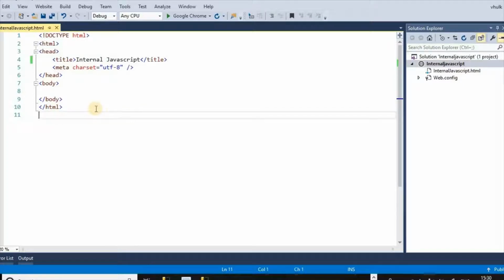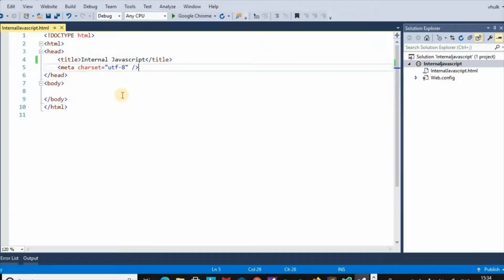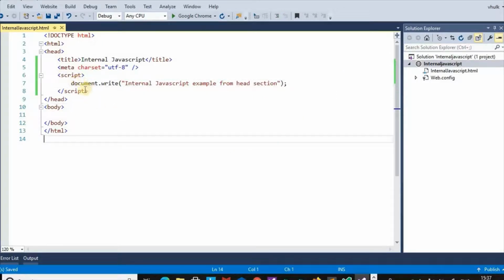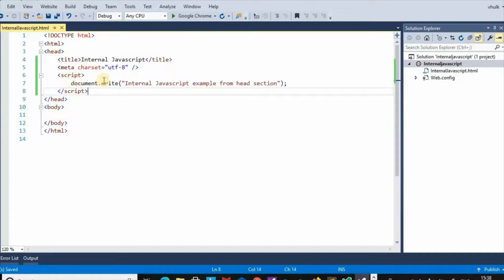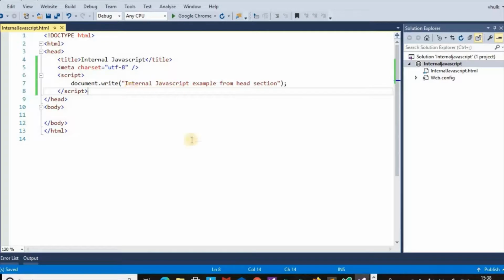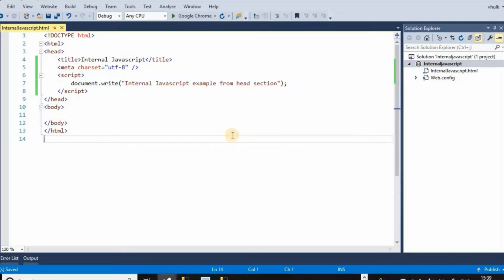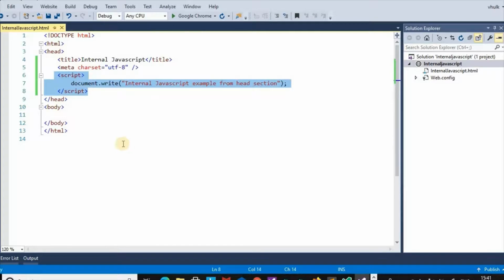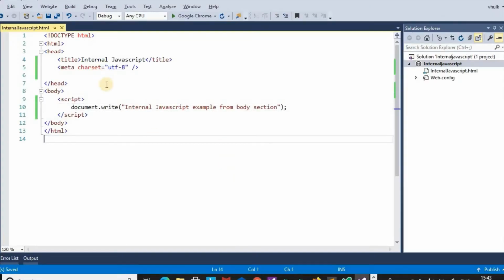Internal Javascript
Internal javscript
Inline javascript